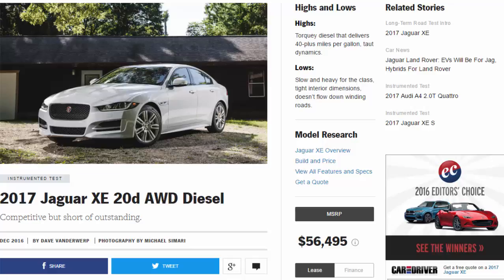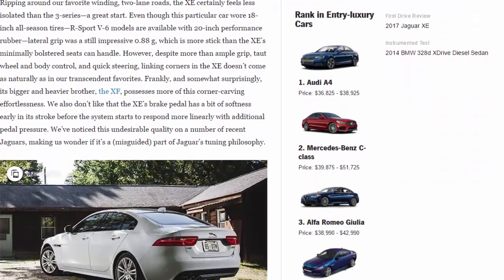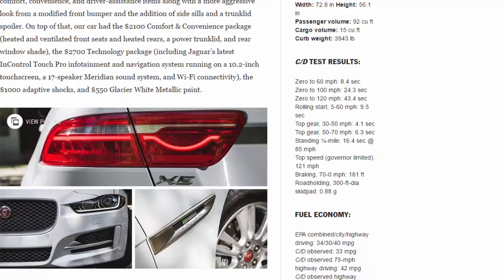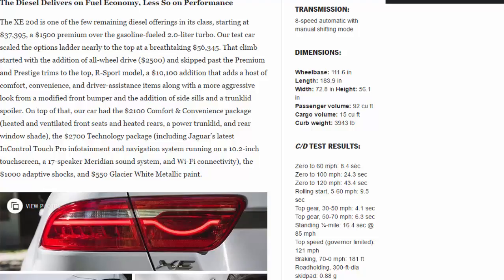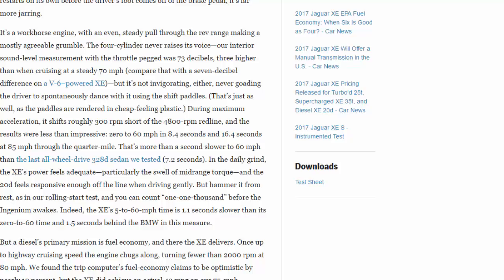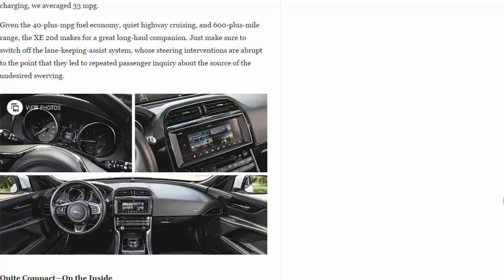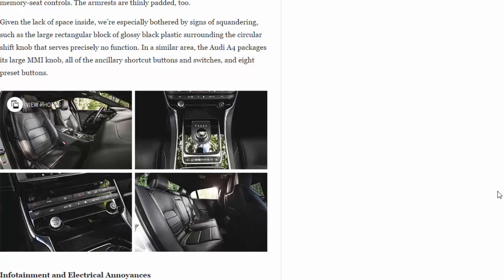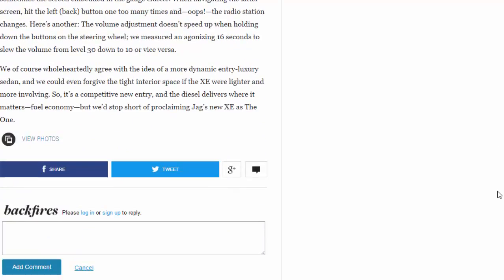Car Review - 2017 Jaguar XE 20d AWD Diesel - Read Newspaper Tv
Read newspaper:
Car review - 2017 Jaguar XE 20d AWD Diesel